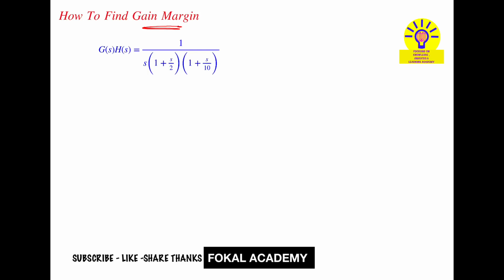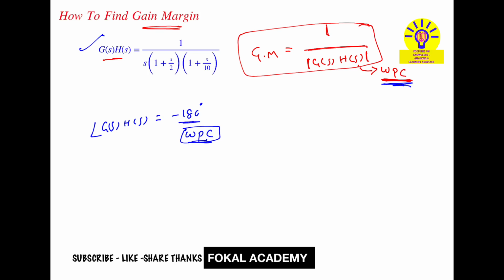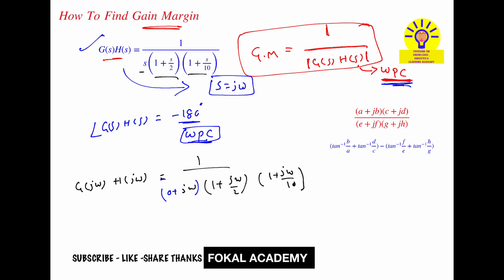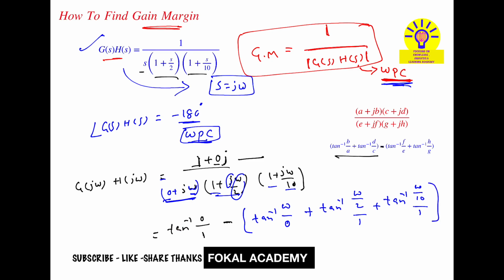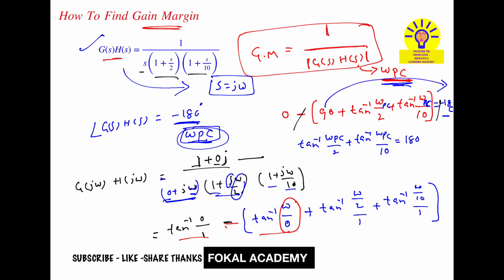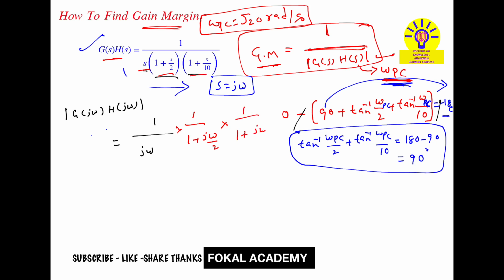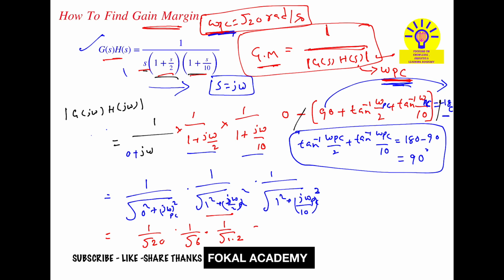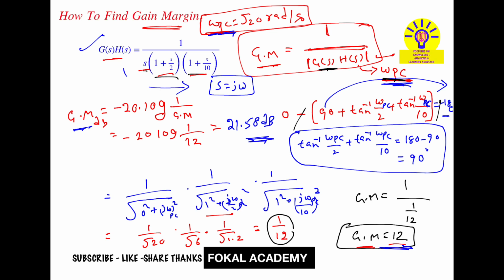How To Find Gain Margin || Control System Solved Problems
How to Find Gain Margin | Control Systems Explained

Gain Margin Calculation | Stability Analysis

Determining Gain Margin from Bode Plot

Control System Stability: Gain Margin Explained

Gain Margin & Stability | Step-by-Step Calculation

Description:
Learn how to determine the Gain Margin of a system using its transfer function. In this tutorial, we analyze:

G(s)H(s)=1s(1+s2)(1+s10)G(s)H(s) = \frac{1}{s(1 + \frac{s}{2})(1 + \frac{s}{10})}

Gain margin is a crucial parameter for stability analysis in control systems. We will use Bode plots to find the frequency where the gain margin is calculated.

✔️ Topics Covered:
✅ Understanding Gain Margin
✅ Bode Plot Analysis for Stability
✅ Step-by-Step Calculation